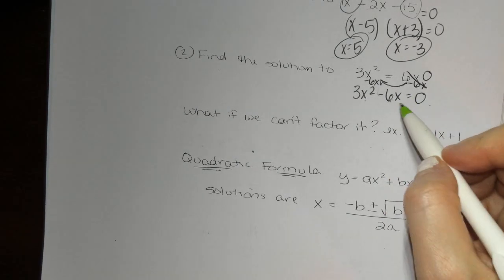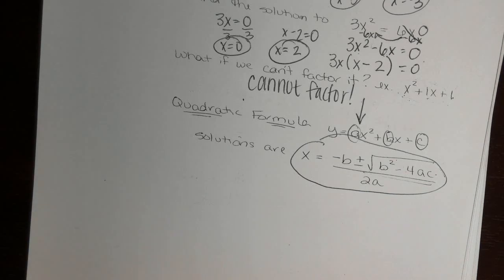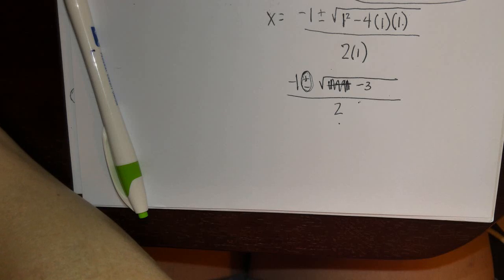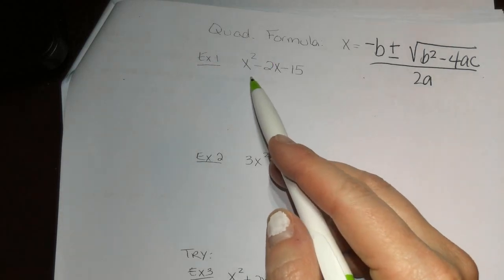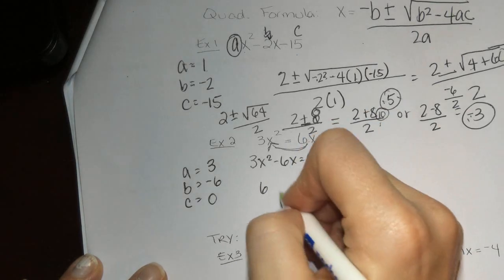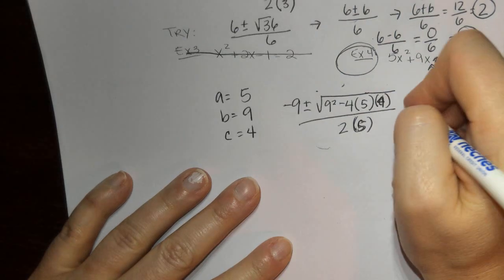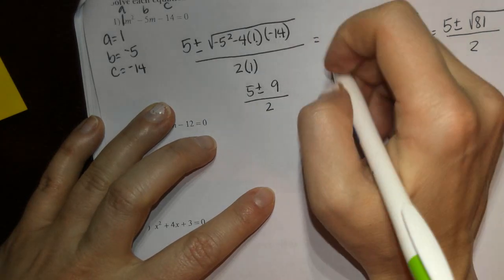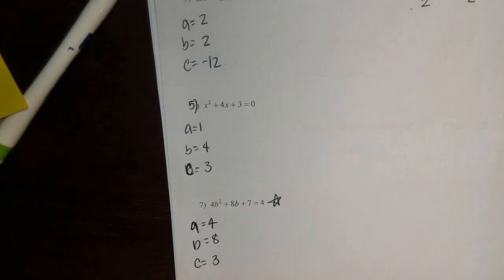Algebra: 3/30/2020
9.5 The Quadratic Formula